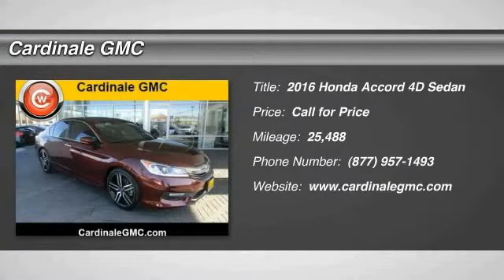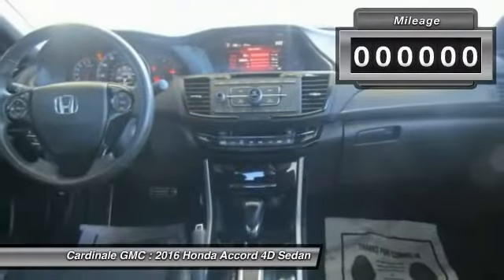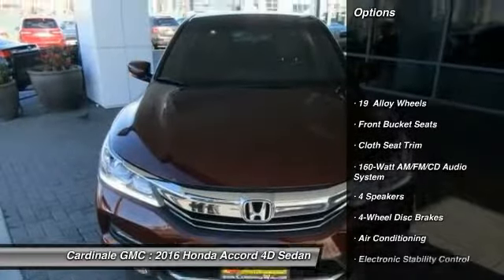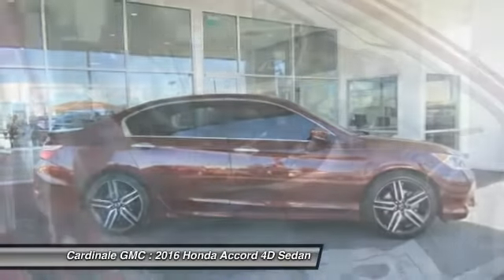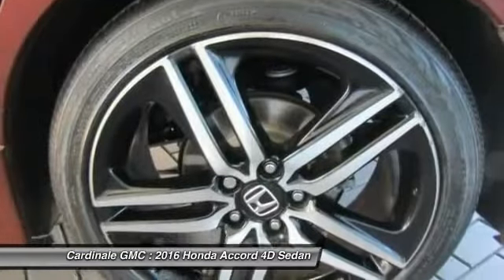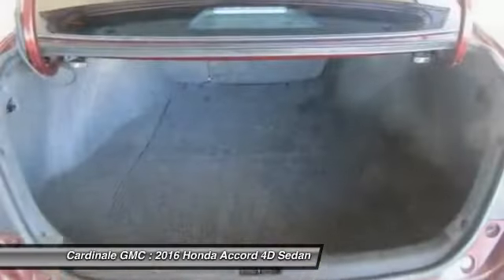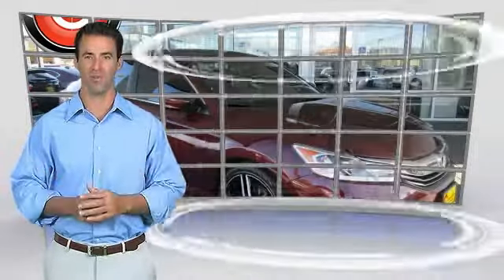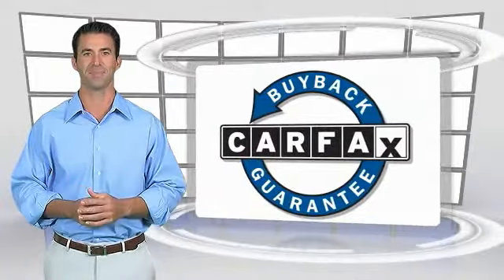2016 Honda Accord Seaside CA U27214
2016 Honda Accord Sport

Cardinale GMC
2 Heitzinger Plaza